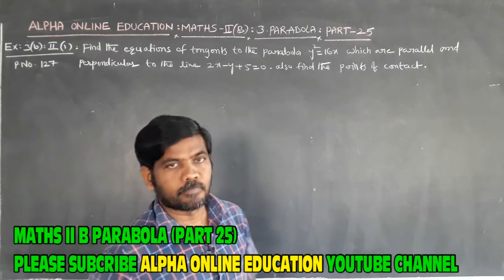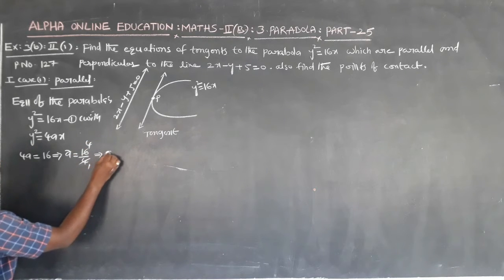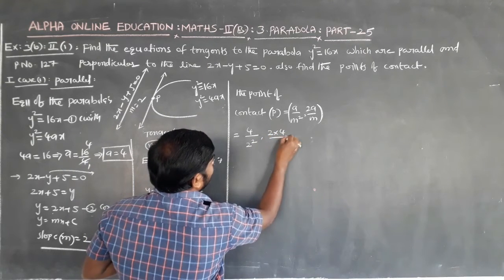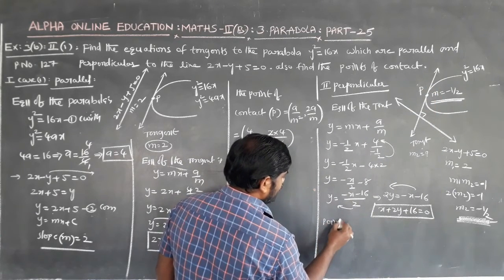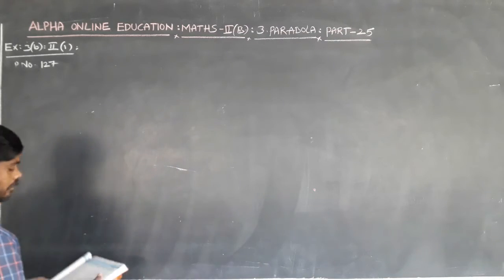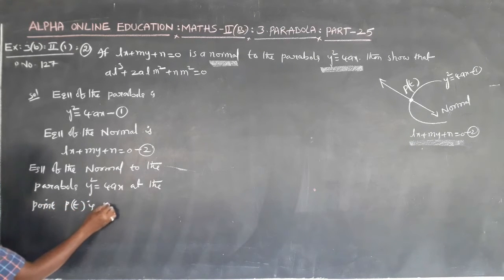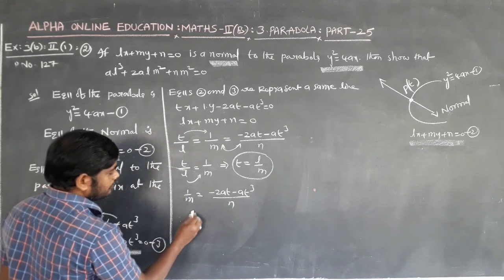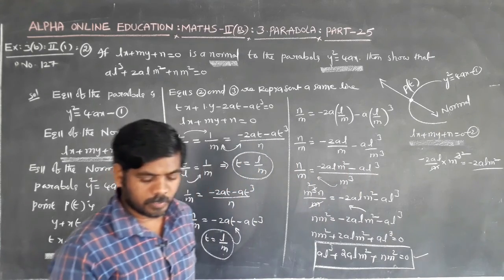INTER II YR : MATHEMATICS II B(E/M) TOPIC : PARABOLA PART 25